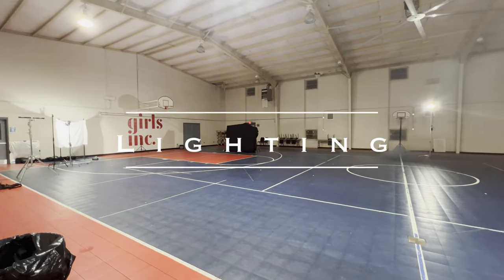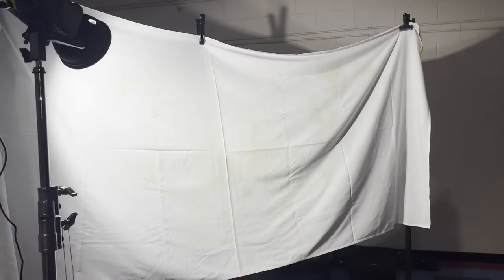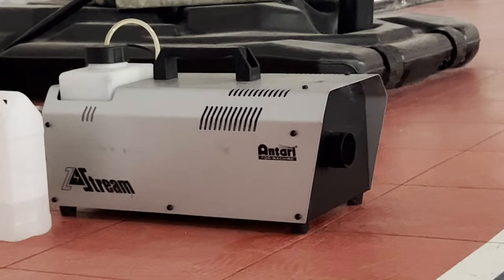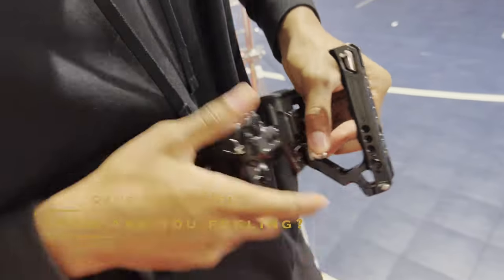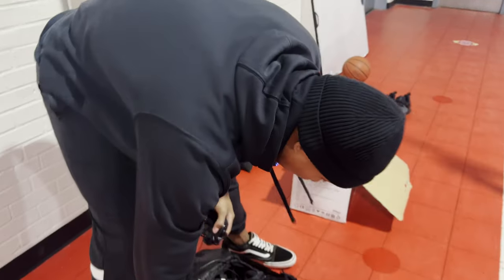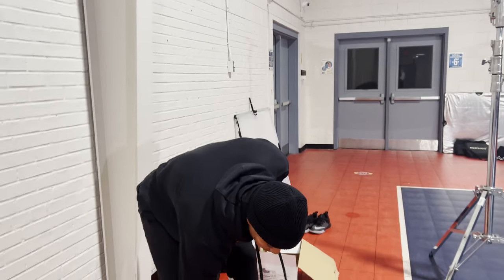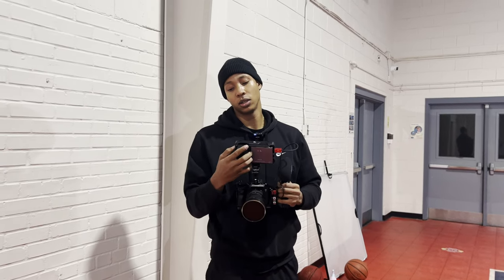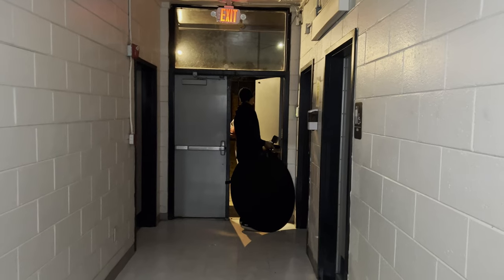Filming A Basketball Commercial | Behind The Scenes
In this video, I take you behind the scenes of my recent spec commercial "A Sacred Place". I show you my lighting set up and how I got some of the shots. Any questions, comments, or concerns, drop them below.